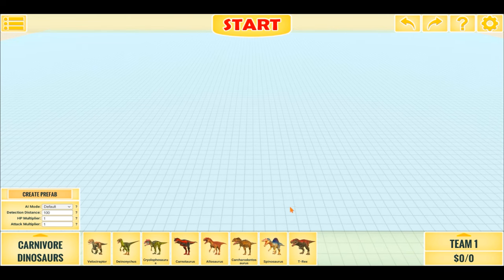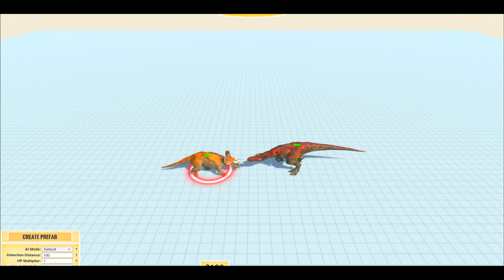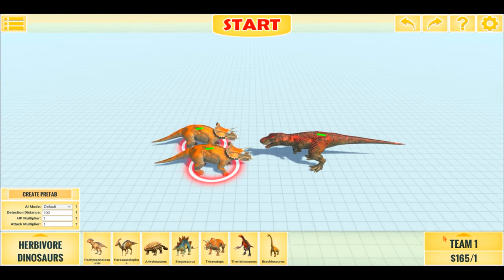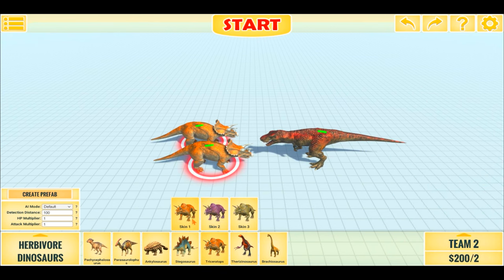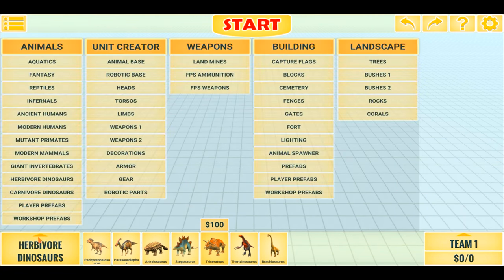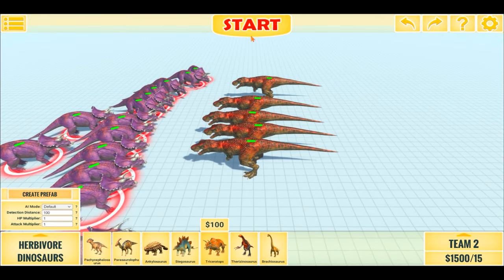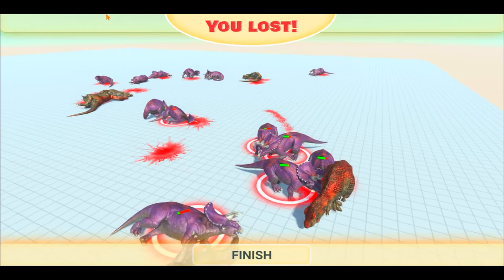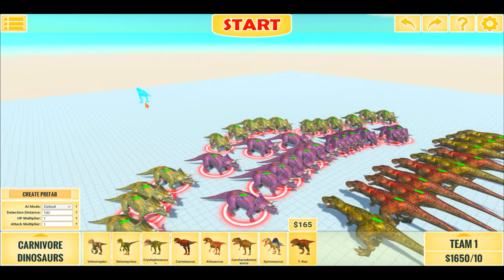T-Rex vs GIANT TRICERATOPS HERD !! (ARBS) EPIC BATTLES